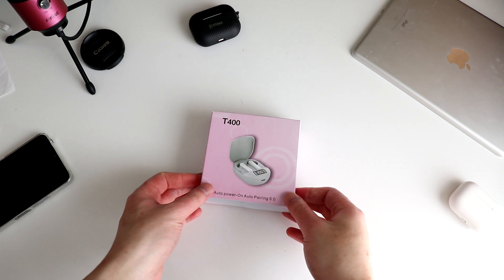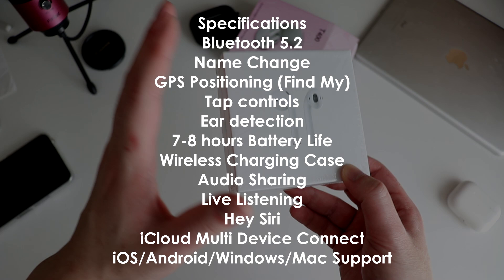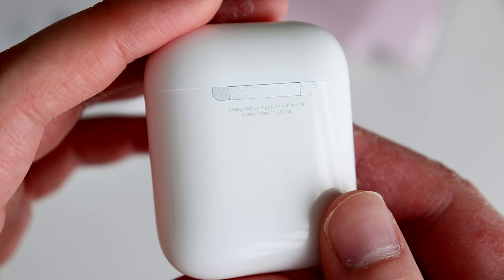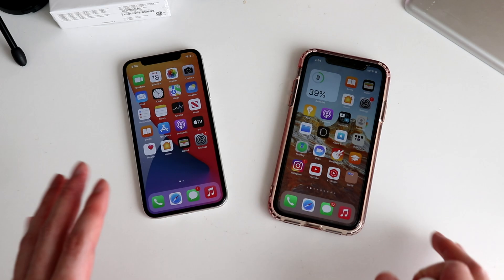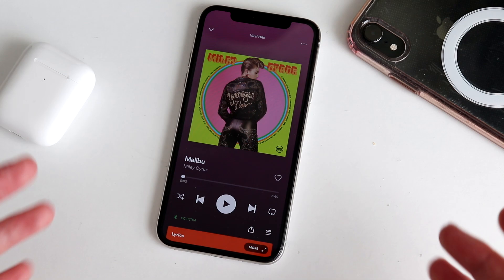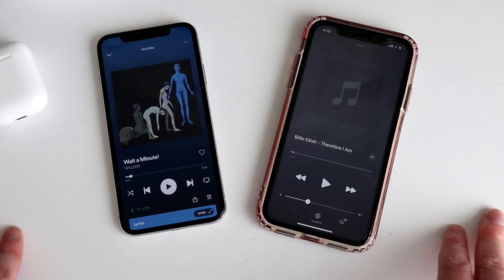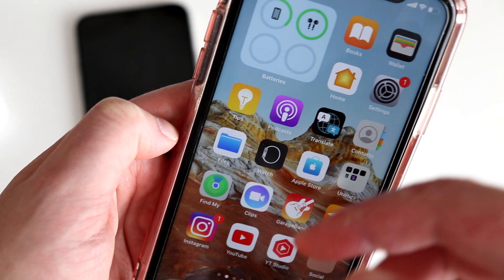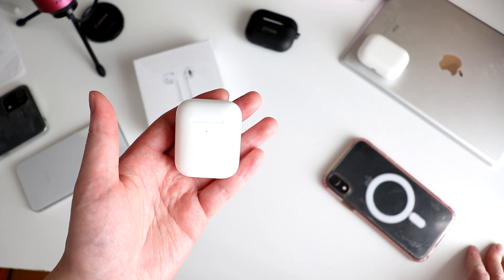Best AirPods 2 SuperCopy in 2024! Danny V3E Tigerbuilder Airoha 1562E with 8 hours Battery Life!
Best AirPods 2 SuperCopy in 2024! Danny V3E Tigerbuilder Airoha 1562E with 8 hours Battery Life! Under $35!
This New AirPods 2 clone is the newest and latest release. It is currently the best version available in the market. Sound quality and microphone quality are absolutely amazing. Battery Life is way better than the originals.

Some FAQ;
Q: What Camera that I use?
A: Canon SL2 with Kit lens 18-55 mm;

Q: What tripod do I use?